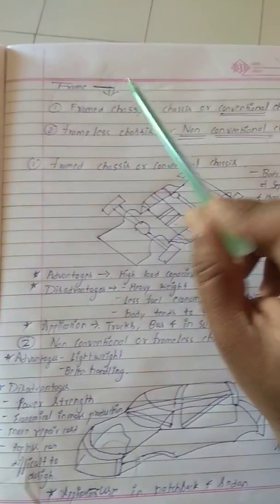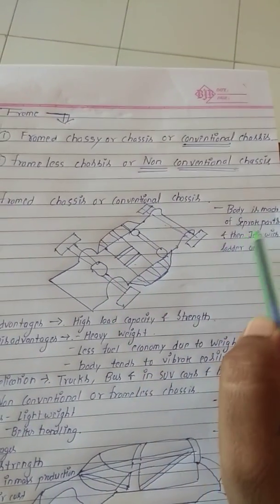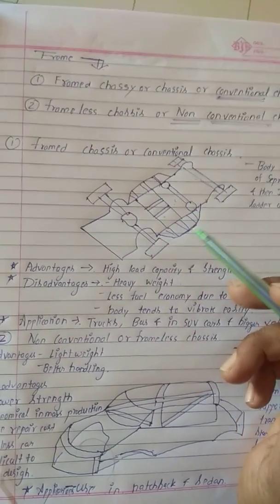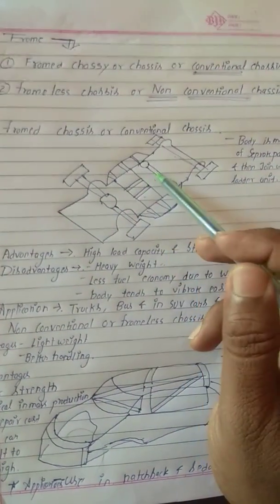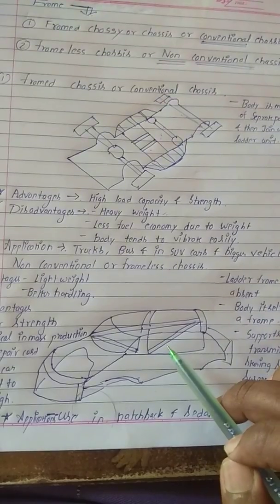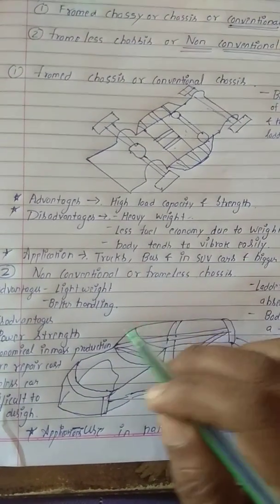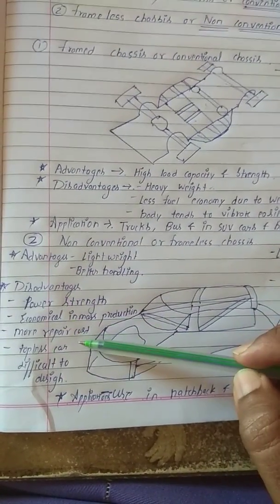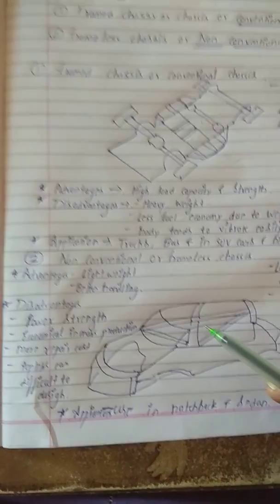Difference Between framed or conventional and frameless or non conventional suspension chassis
In this I have explained the difference , advantages, disadvantages and their applications hope you all like it